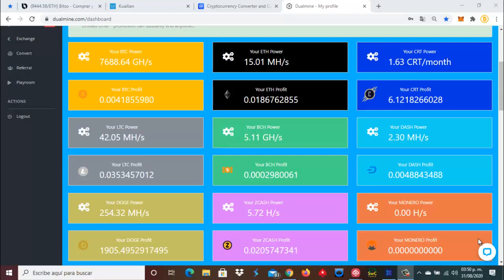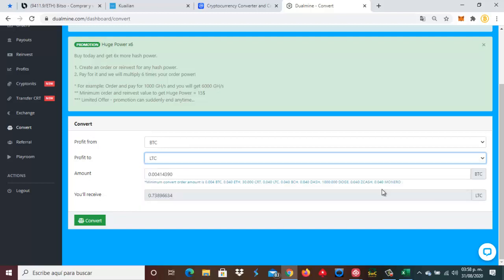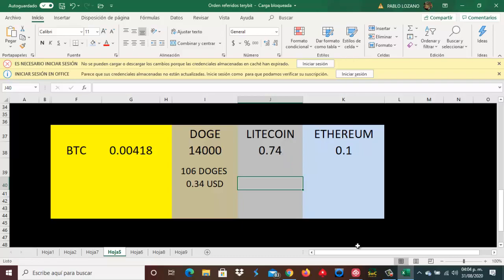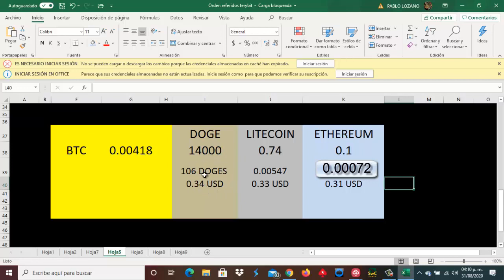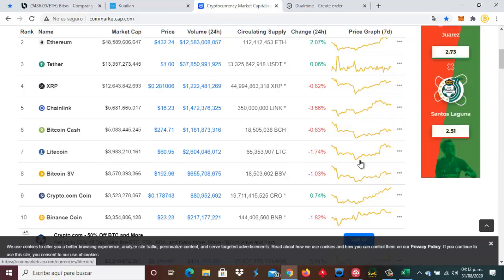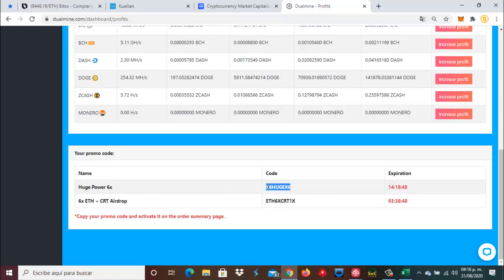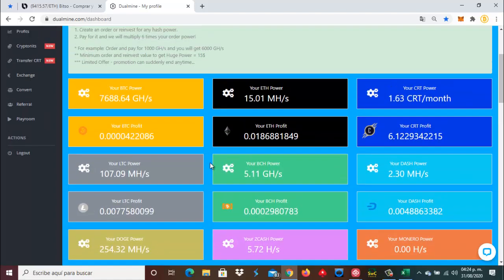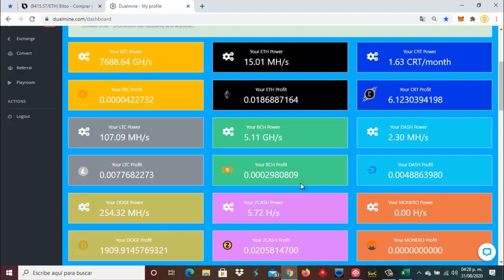DUALMINE ⛏ 🐶 REINVERSION DE GANACIAS 🤑🎯 PARTICIPA DE SORTEO 1000 DOGE💰💎🚀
★★🤑🚀 REGISTRATE EN DUALMINE 🚀🤑★★

★★🎯 PLATAFORMAS DE INVERSIÓN  MÉTODOS PARA GANAR DINERO 🎯★★

★★🎯 🎮COMO GANAR BITCOIN GRATIS JUGANDO 🎮 🎯★★

★★🎯 💎COMO GANAR BITCOIN GRATIS FAUCET💎 🎯★★

★★🎯 COMO INTERCAMBIAR, COMPRAR BITCOIN Y CRIPTOMONEDAS 🎯★★

                        ⛏🚀💎🤑🥳🤖🎯  SÍGUENOS 🎯🤖🥳🤑💎🚀⛏

DONACIONES BITCOIN  ➡️➡️ : 1ER3yruYySBeJA431SpaRLW2cELFEAGtx1

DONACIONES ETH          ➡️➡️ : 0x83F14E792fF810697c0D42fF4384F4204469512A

DONACIONES DOGE       ➡️➡️ : DMHWnZu4uTuiwiCiekT8FzinfEsuoTdH9w

DONACIONES LITECOIN ➡️➡️ : LPT5F56AHbuRc4eYkv2LjTo2HLndb8aySC

DONACIONES DIGIBITE   ➡️➡️ : DMWUcxTm5d8Sm9TBNoXABkc5BEDy3RfPPV

DONACIONES DASH        ➡️➡️ :  XvefDe2UgejMCwpVwGCbSE64BzsWS5KbNX

💰💰💰💰💰💎 GRAN SORTEO DE 5,400,000 SATOSHIS 💎💰💰💰💰💰

🤑🎯  2000 SUSCRIPTORES 💎💎💎SORTEO  200000 SATOSHIS 💸💰

🤑🎯  3000 SUSCRIPTORES 💎💎💎SORTEO  300000 SATOSHIS 💸💰

🤑🎯  4000 SUSCRIPTORES 💎💎💎SORTEO  400000 SATOSHIS 💸💰

🤑🎯  5000 SUSCRIPTORES 💎💎💎SORTEO  500000 SATOSHIS 💸💰

🤑🎯  6000 SUSCRIPTORES 💎💎💎SORTEO  600000 SATOSHIS 💸💰

🤑🎯  7000 SUSCRIPTORES 💎💎💎SORTEO  700000 SATOSHIS 💸💰

🤑🎯  8000 SUSCRIPTORES 💎💎💎SORTEO  800000 SATOSHIS 💸💰

🤑🎯  9000 SUSCRIPTORES 💎💎💎SORTEO  900000 SATOSHIS 💸💰

🤑🎯 10000 SUSCRIPTORES 💎💎💎SORTEO 1000000 SATOSHIS 💸💰